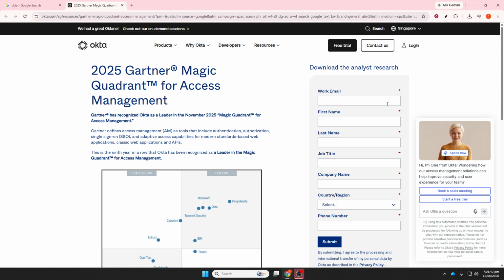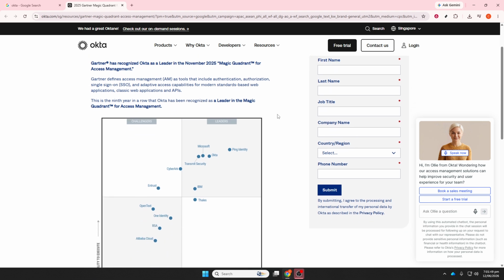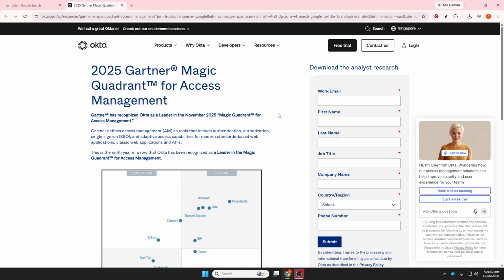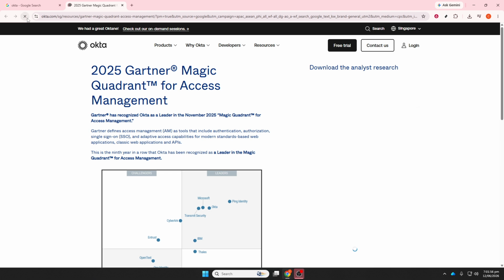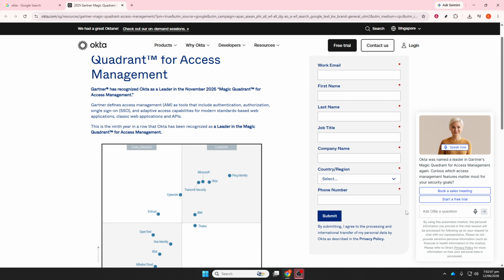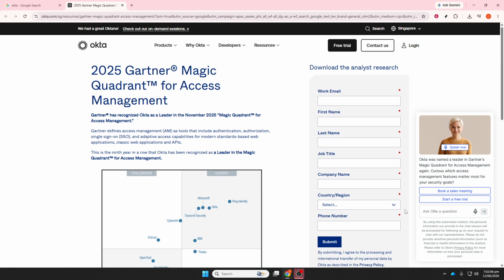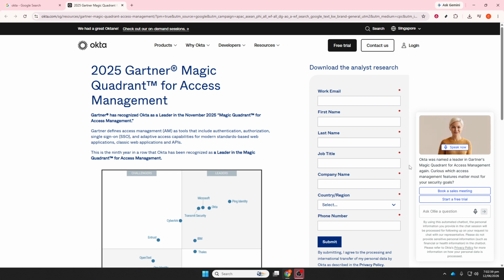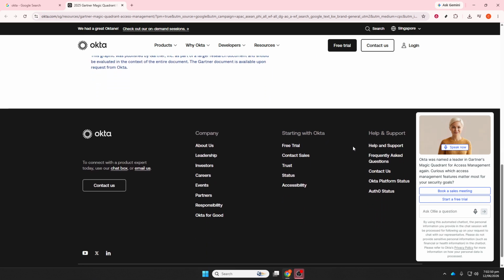How To Fix Okta Verify App Not Working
Is the Okta Verify app not working on your device? Whether you're having trouble receiving push notifications, generating verification codes, logging in, or setting up multi-factor authentication (MFA), this complete 2025 troubleshooting guide will walk you through the most effective solutions.

Okta Verify is a critical authentication tool used by businesses, schools, and organizations worldwide. If the app stops working, it can prevent you from accessing important accounts and services. In this step-by-step tutorial, you'll learn how to identify and fix common Okta Verify issues on both Android and iPhone devices.

🔧 In This Video You'll Learn:

Why Okta Verify is not working
How to fix Okta Verify login issues
Troubleshooting push notification problems
Fixing verification code errors
Checking internet and network settings
Updating the Okta Verify app
Reinstalling and reactivating Okta Verify
Common MFA and authentication fixes
Okta Verify troubleshooting tips for 2025

Whether you're seeing error messages, not receiving authentication prompts, or experiencing setup issues, this guide will help you get Okta Verify working again quickly.